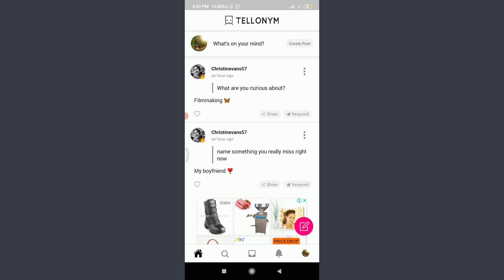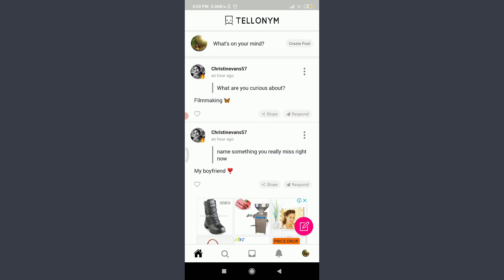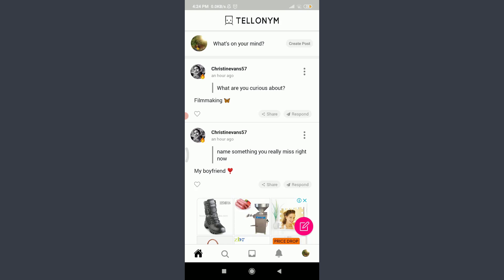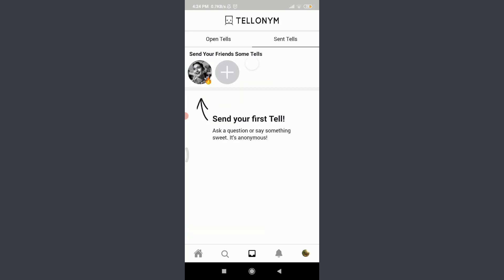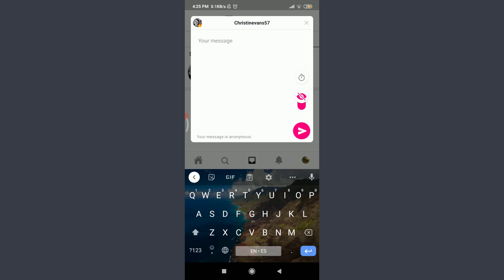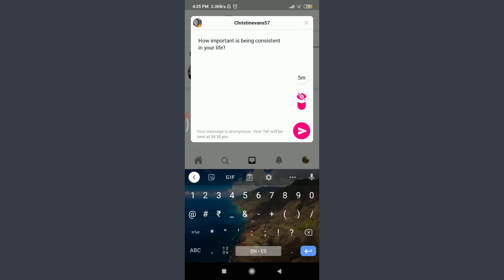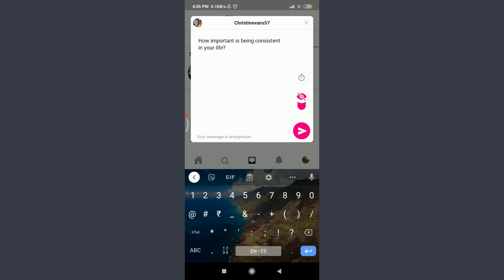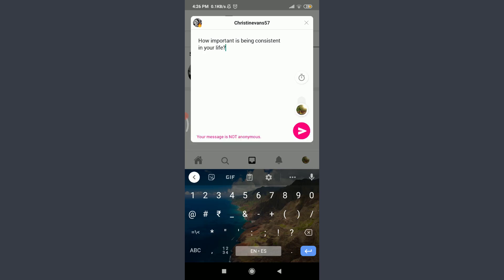How to Send Tells on Tellonym app 2021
In this video I will guide you in step by step process on how to send

What does send a tell mean on Tellonym?

Do bots send tells on Tellonym?

How do I send tell?

Can you send yourself a Tellonym?